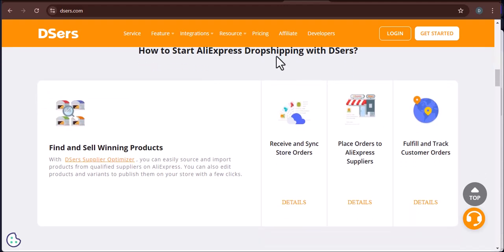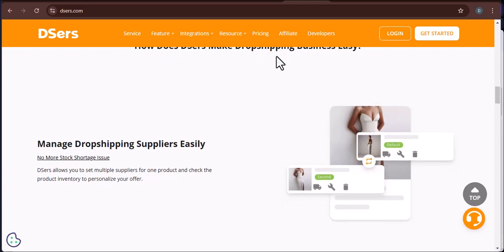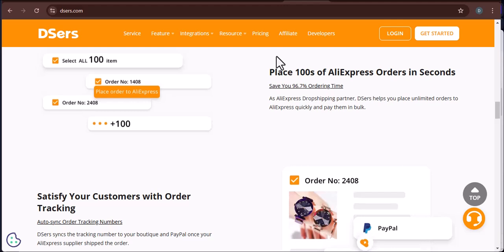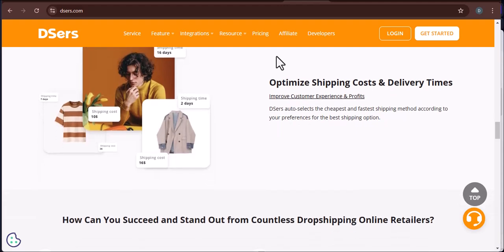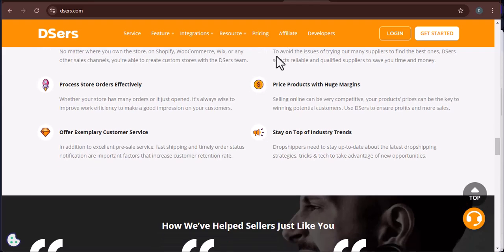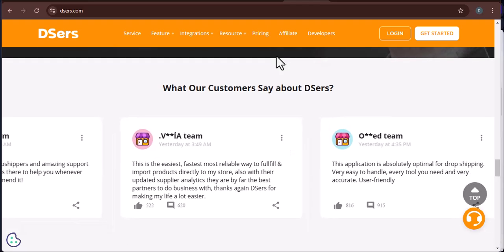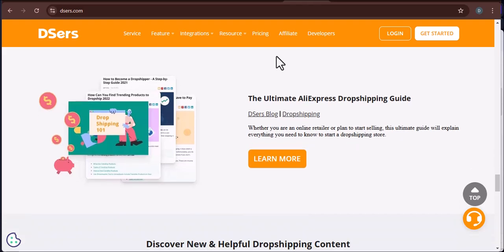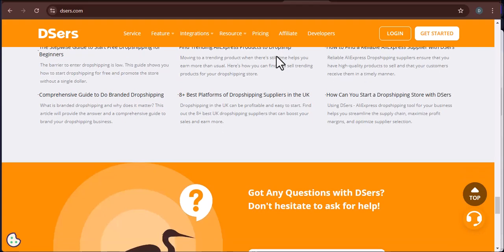How do I add my Shopify store to DSers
In this video, you will learn about How do I add my Shopify store to DSers

9 YouTube Channel Ideas to Help You Choose Your Own

✅IGNORE THIS
Related Search: